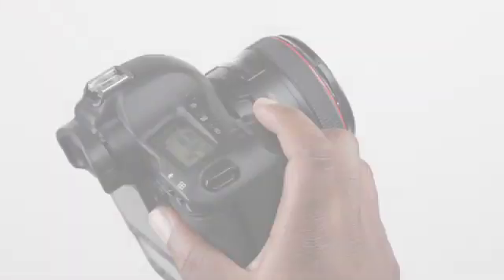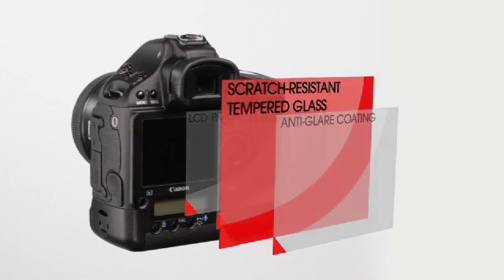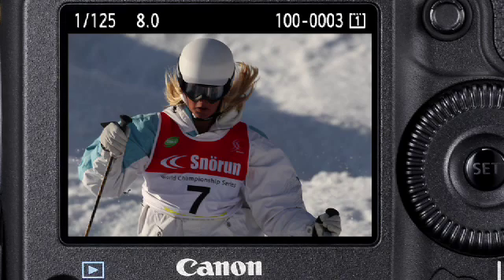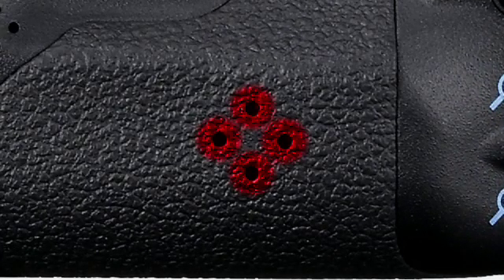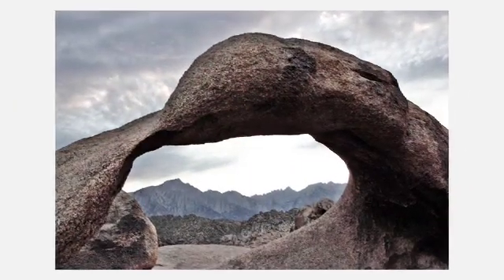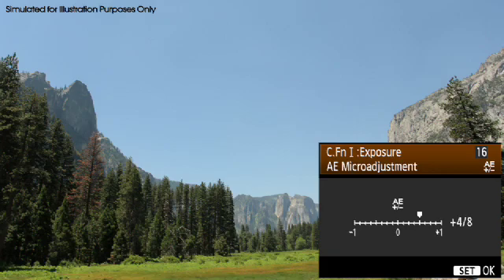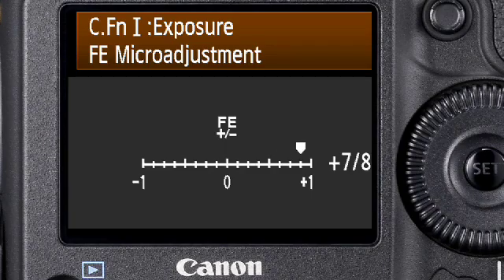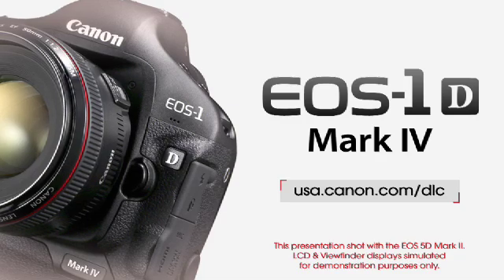Canon EOS 1D Mark IV - Custom Controls 4/8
The EOS-1D Mark IV is the latest advancement of Canon's flagship DSLR series. Combining all the speed and durability of previous generations with a completely revamped Autofocus system, Dual DiG!C IV processing power, and full EOS HD Video capabilities, the EOS-1D Mark IV sets new standards for professionals who demand the most of their equipment. Canon EOS 1D Mark IV is an APS-H format DSLR.